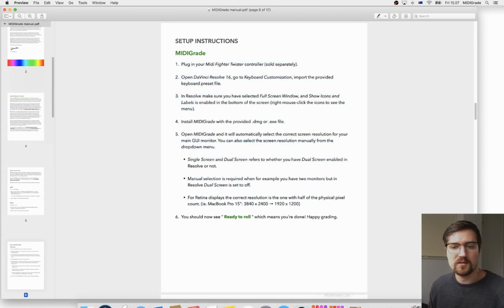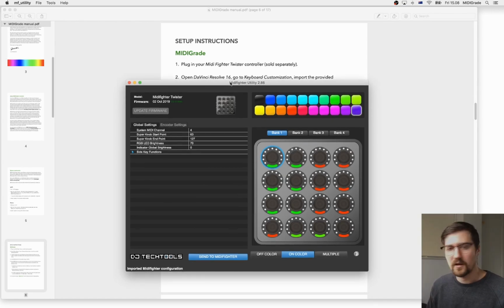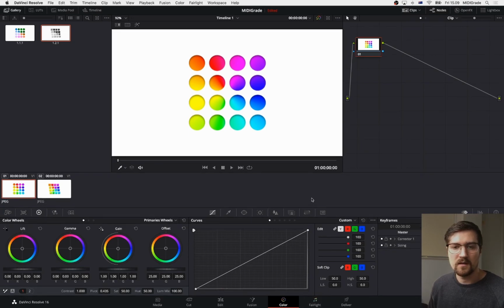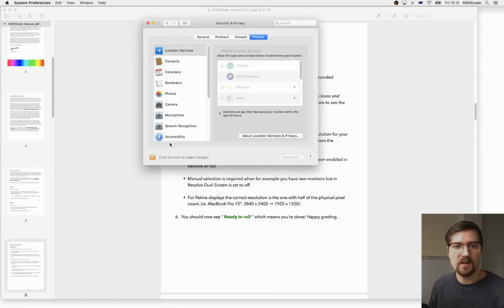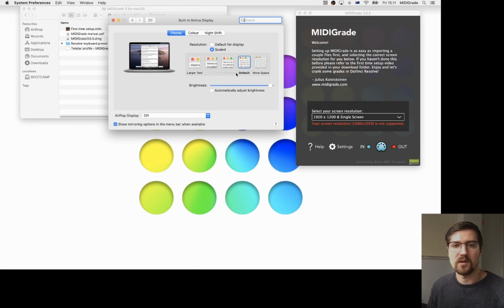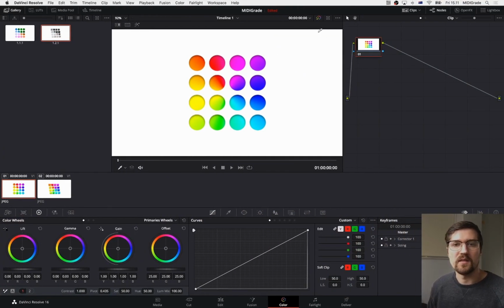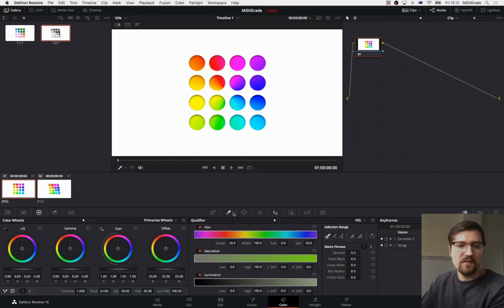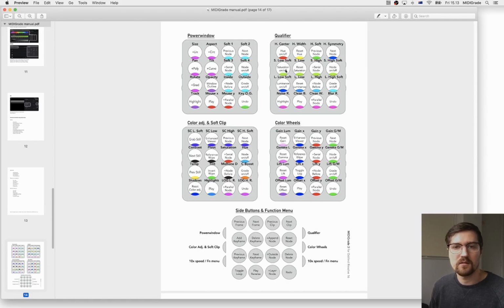MIDIGrade 3 for macOS: FIRST SETUP GUIDE